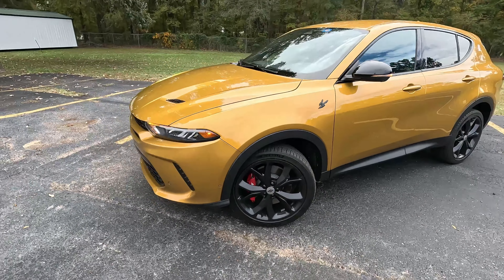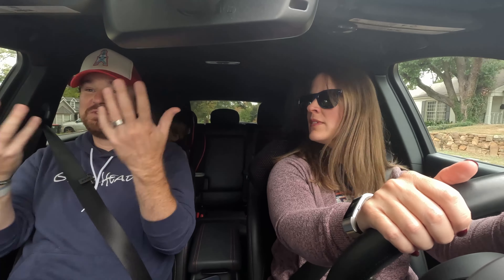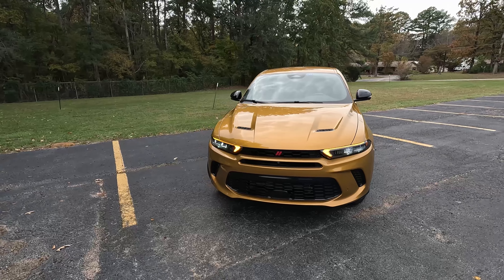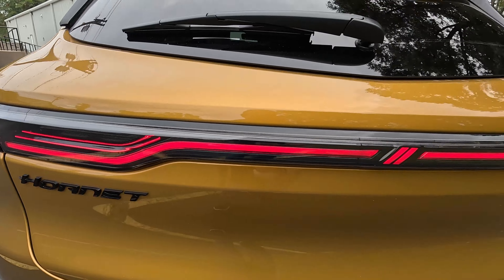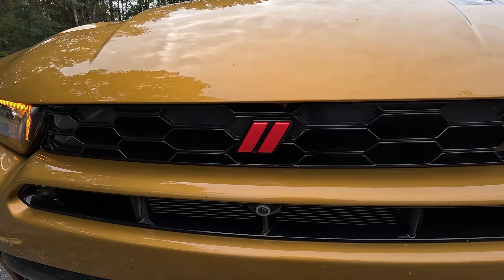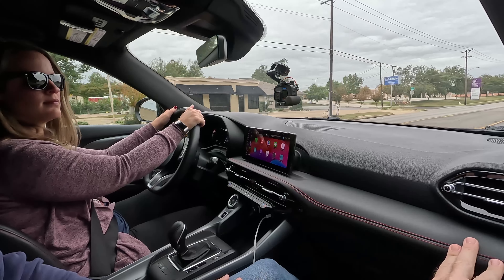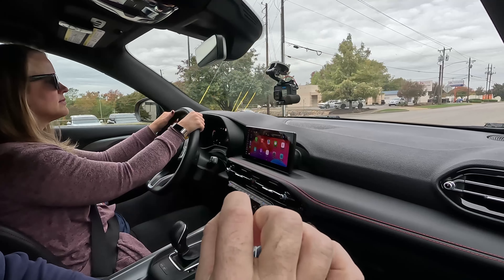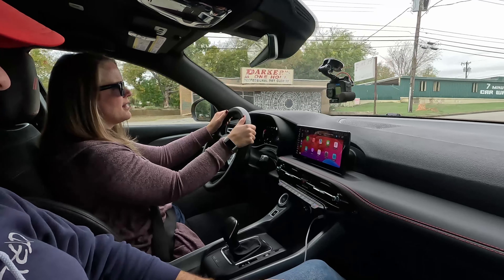2023 Dodge Hornet GT | Family Review with Child Seat Installation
2023 Dodge Hornet GT Specs:
* 2.0L Hurricane4 Turbocharged Inline 4-cylinder Engine
* 268 Horsepower
* 295 lb-ft of Torque
* “Industry’s fastest and most powerful gas-powered compact utility vehicle”
* 9-speed Automatic Transmission
* Standard AWD
* 0-60 in 6.5 seconds
* 4 Wheel Independent Strut Suspension
* Track Pack with Dual Stage Valve Suspension
* Brembo Brakes with 13.53-inch front and 12.08-inch Rear Rotors
* Sport and Normal Drive Modes
* 20-inch Abyss Finish Aluminum Wheels
* 235/40R20 Michelin Pilot Sport All Season 4 Tires
* LED Headlights with Automatic High Beams
* Black Alcantara® Seats with Red Accents
* 8-way Power Front Seats with 4-way Lumbar and 3-person Driver Memory Settings
* Rearview Camera
* 12-inch Customizable Driver Information Digital Cluster Display
* 10.25-inch Connect® 5 Infotainment Screen with Wireless Apple CarPlay and Android Auto
* 14-speaker Harman Kardon® Premium  Entertainment System
* 27 Cubic Feet of Cargo Space Behind the Rear Seats
* 54.7 Cubic Feet of Cargo Space Behind the Front Row